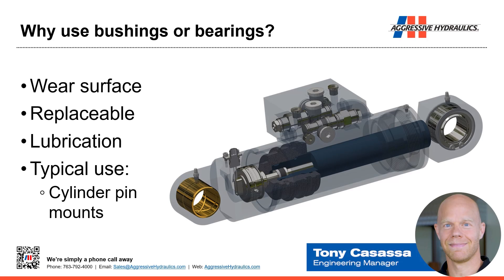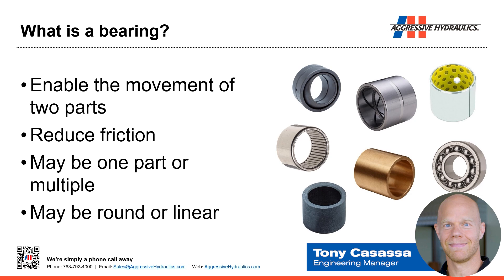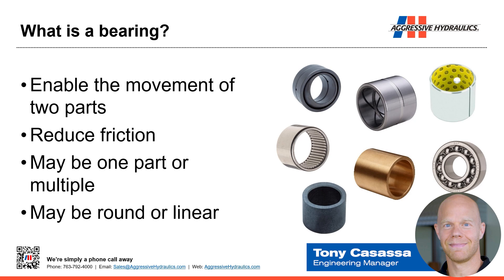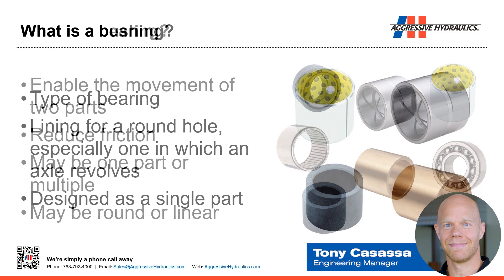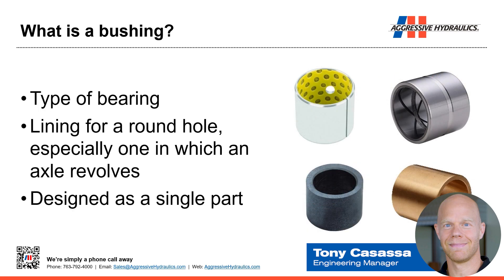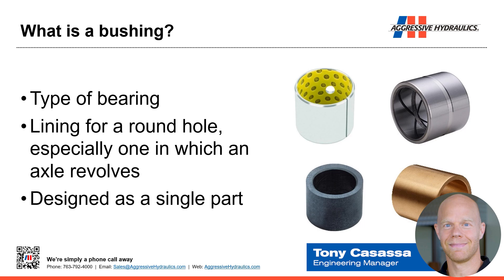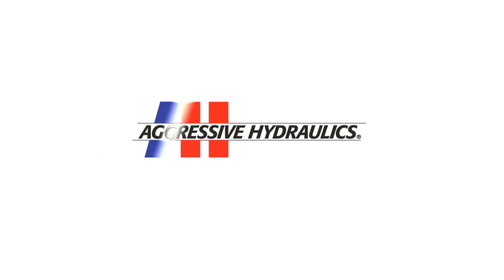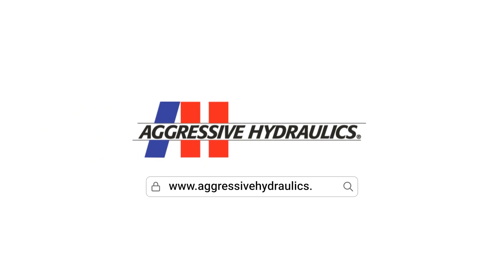Hydraulic Cylinder Bearings and Bushings: The Basics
This video series covers how hydraulic cylinder bearings and bushings are crucial components that support the smooth operation and longevity of hydraulic systems. Bearings and bushings help reduce friction and wear between moving elements. Key characteristics include material composition, load capacity, and stress and force level tolerance. Bearings and bushings endure significant stress and forces, impacting their performance and lifespan. There are numerous types, such as plain bearings, roller bearings, and sleeve bushings, each suited for different applications. Proper implementation in hydraulic cylinders ensures optimal functionality and minimizes downtime due to maintenance or failure.

The Aggressive Hydraulics Engineering Manager, Tony Casassa, presents this informative five-part video presentation.

This AH University educational series is presented by Aggressive Hydraulics, a leader in custom hydraulic cylinder manufacturing. We are Hydraulic Cylinder Specialists®, specializing in Purpose-Built™ custom hydraulic cylinders.